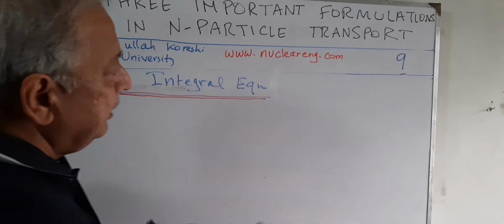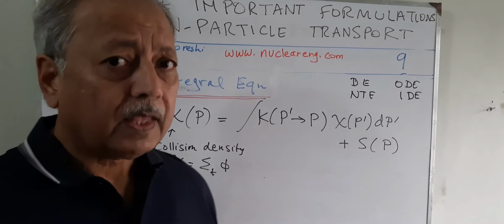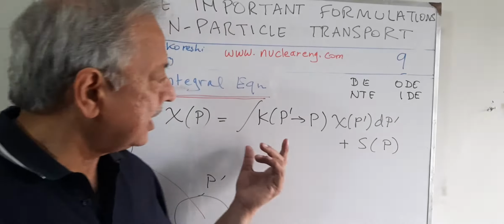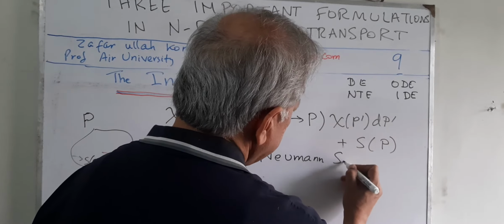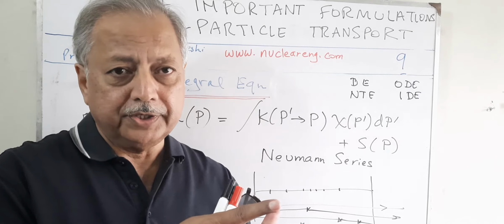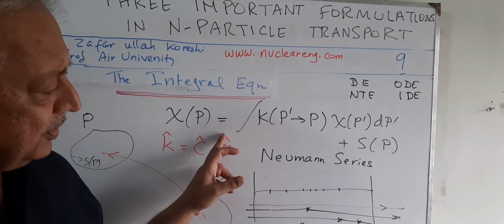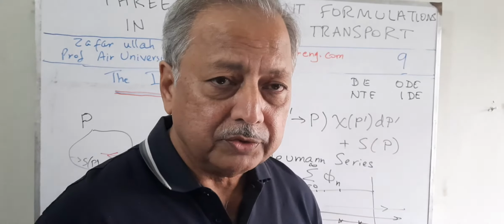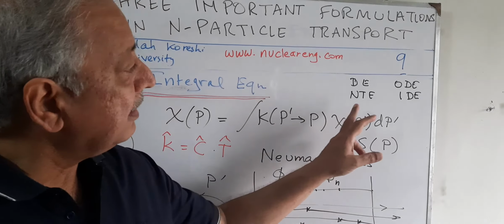Particle Transport Simulation Lec 9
Lectures in Diffusion, Transport and Monte Carlo Simulation